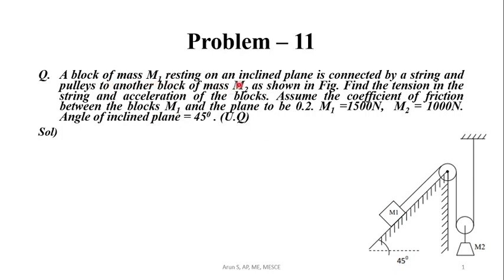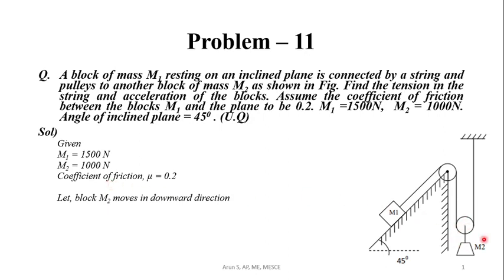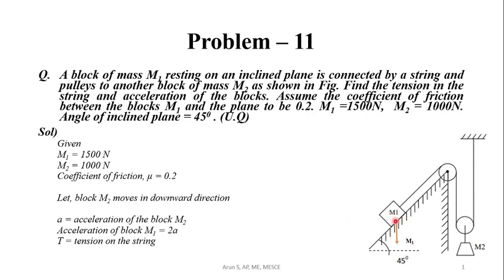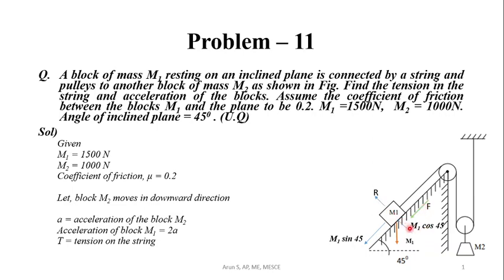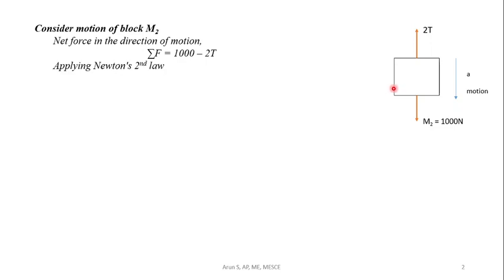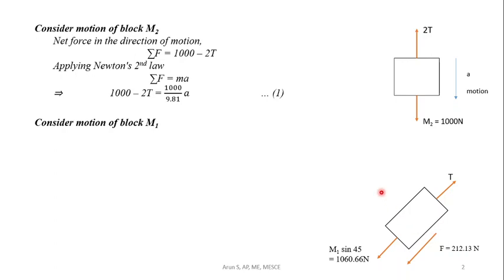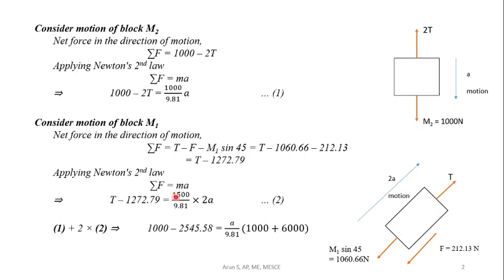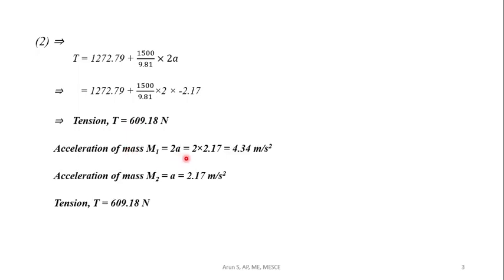4.11 Connected bodies (U.Q No:18 December 2019)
Q) A block of mass M1 resting on an inclined plane is connected by a string and pulleys to another block of mass M2 as shown in Fig. Find the tension in the string and acceleration of the blocks. Assume the coefficient of friction between the blocks M1 and the plane to be 0.2. M1 =1500N,  M2 = 1000N. Angle of inclined plane = 45 degree. (U.Q No:18 December 2019)